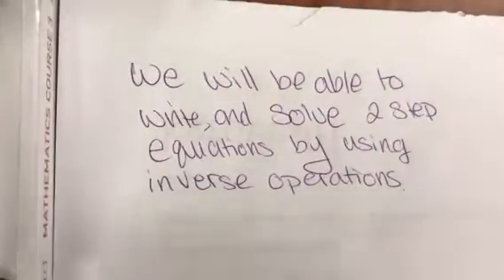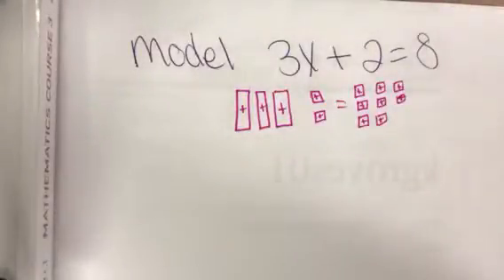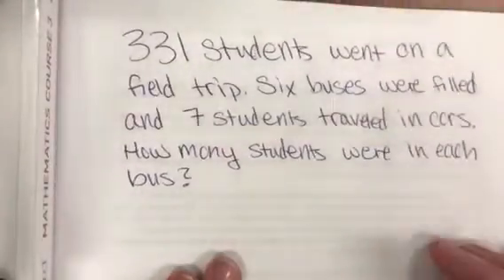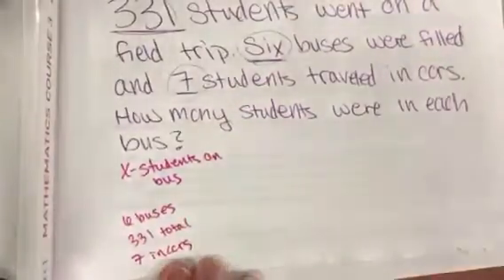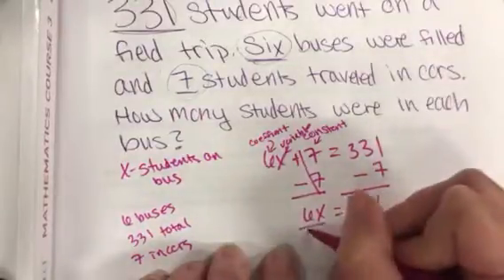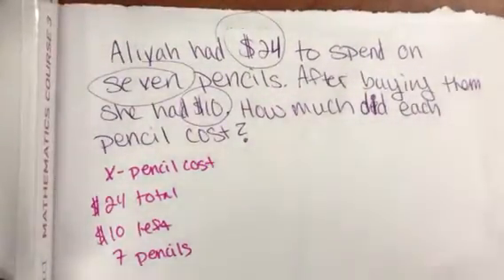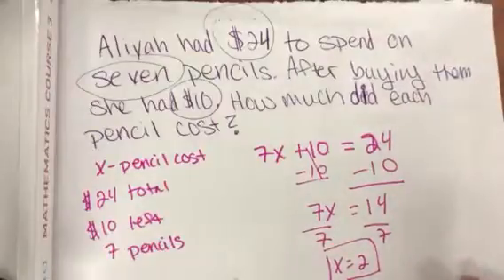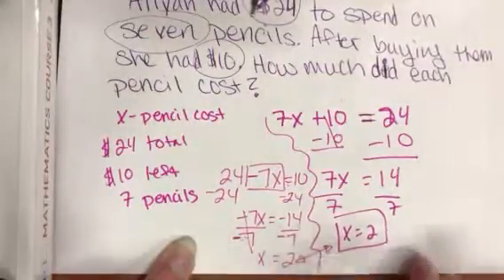Writing, modeling, and solving 2 step equations